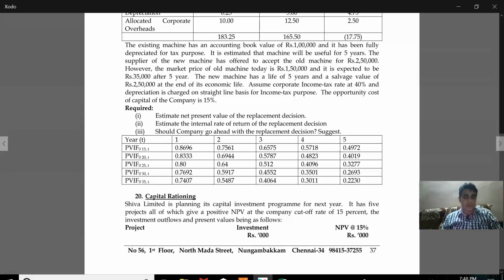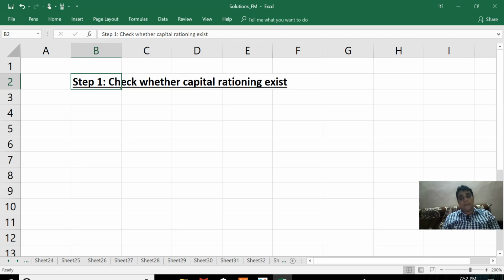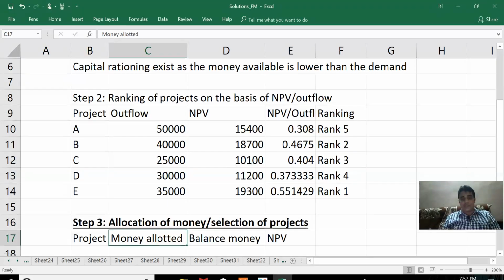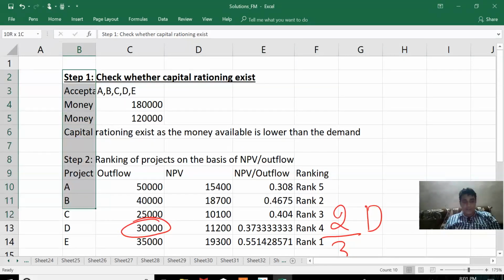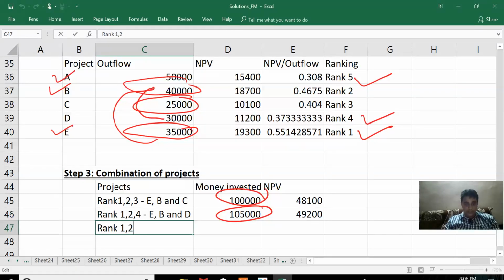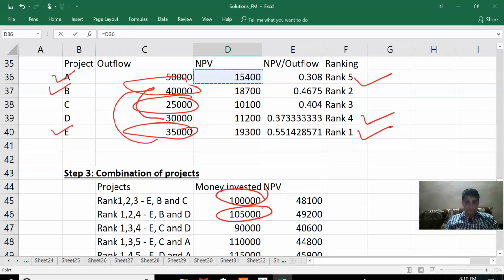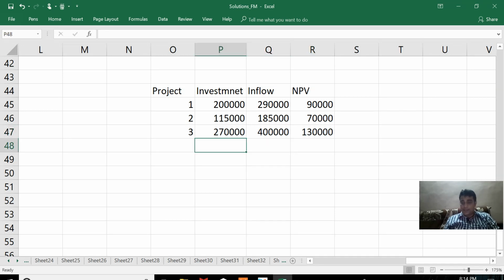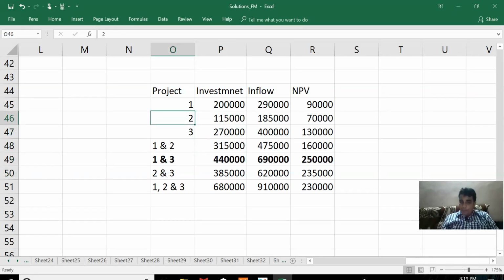CA Inter/IPCC - Investment Decision - Capital Rationing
Hi All,

Please find the video on capital rationing for capital budgeting. This is continuation to the earlier four parts on this topic. This will be useful for self-study.